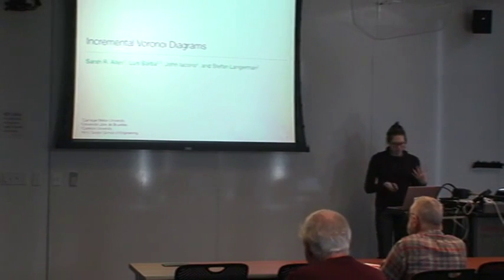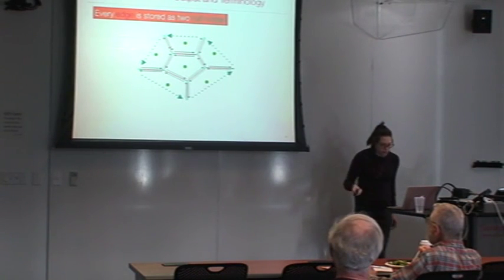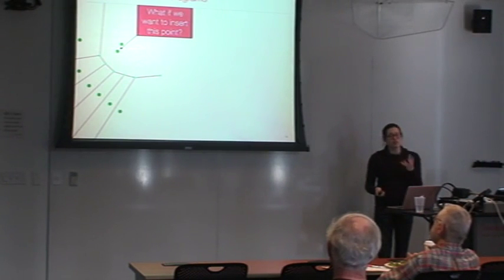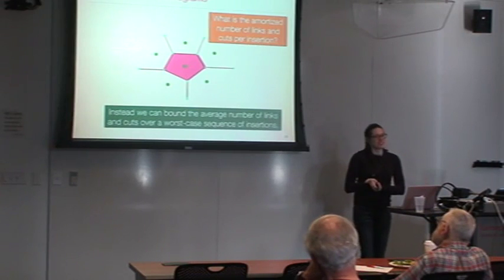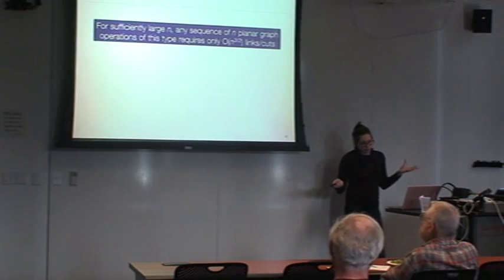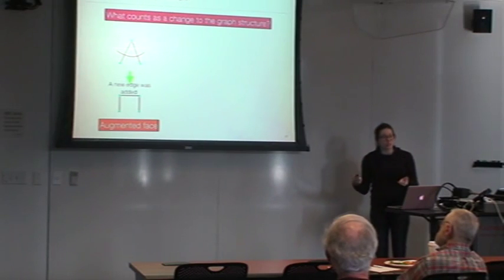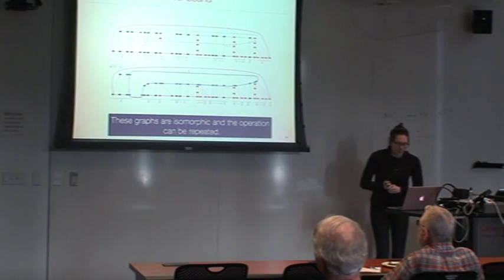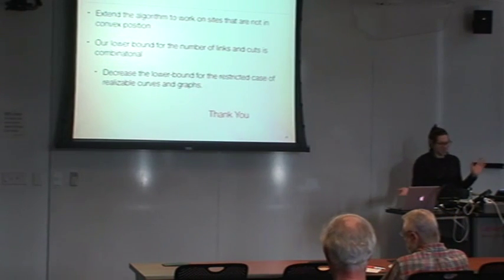Incremental Voronoi DIagrams - Sarah Allen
A 45-min talk geared towards a general CS audience about a recent result in SoCG 2016.